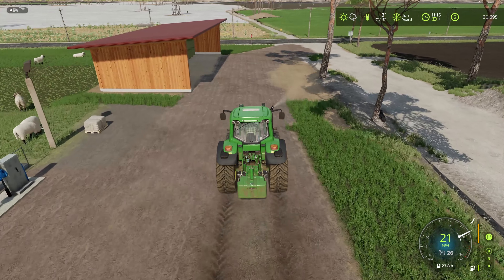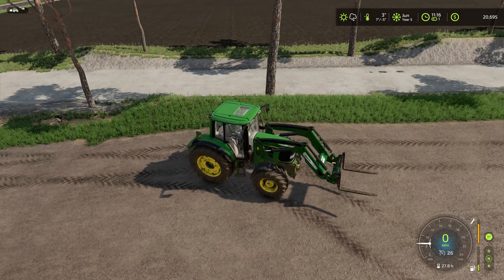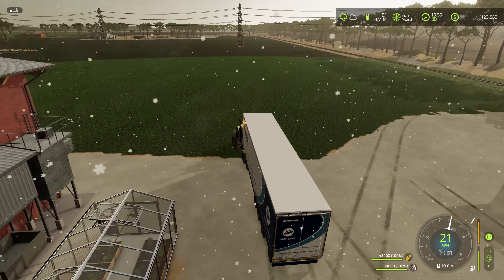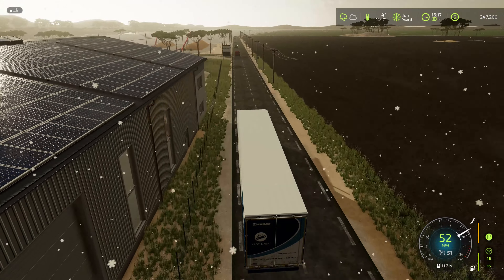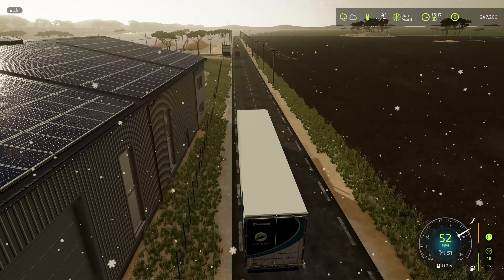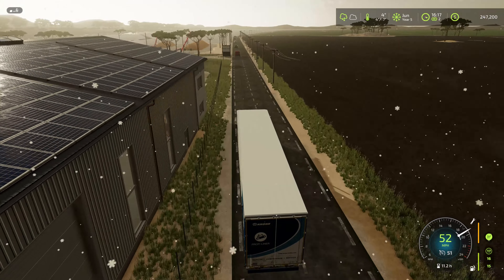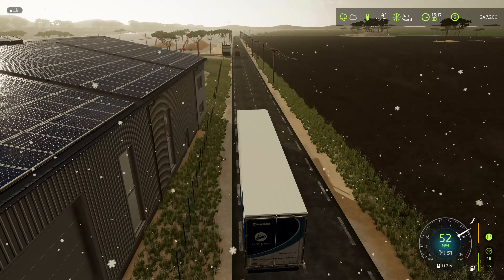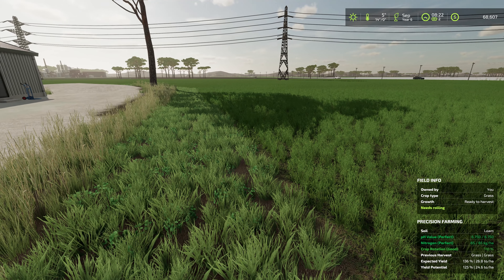Western Australia Ep 47 Winter sales help us pay off some of our loans FS22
Plan to buy farming simulator and want to help the channel